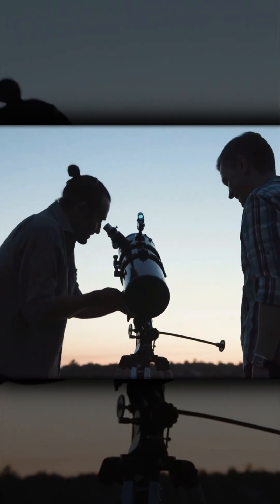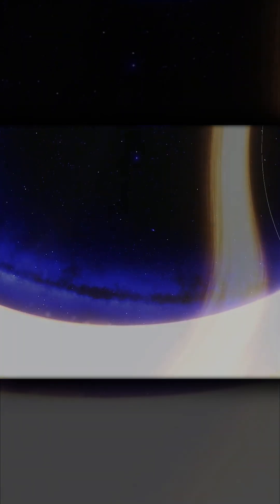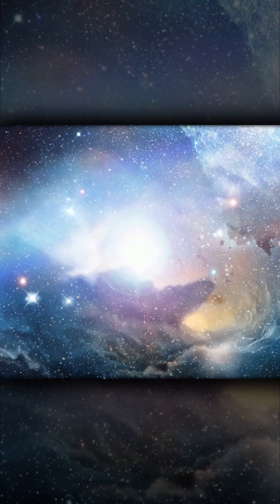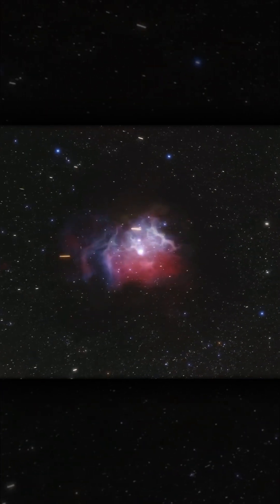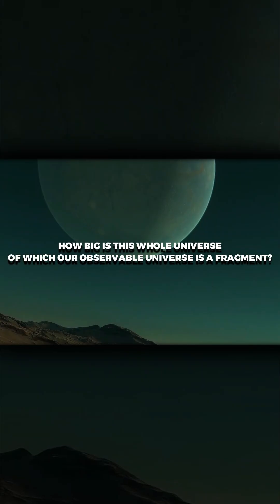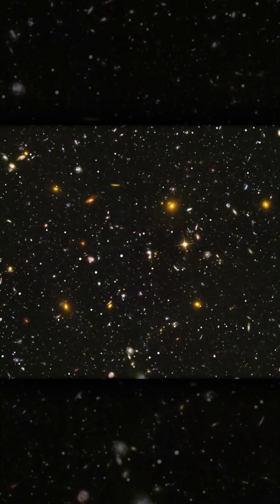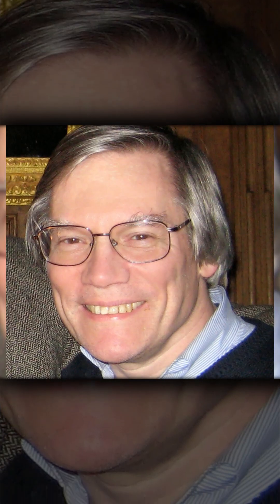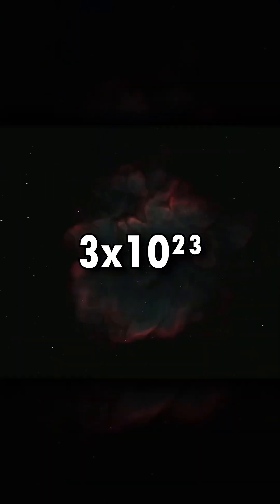The Number of Galaxies in a Grain of Sand